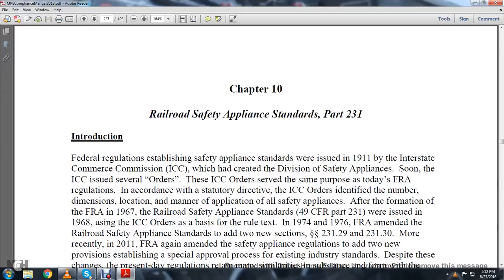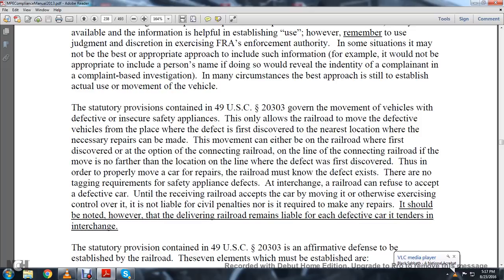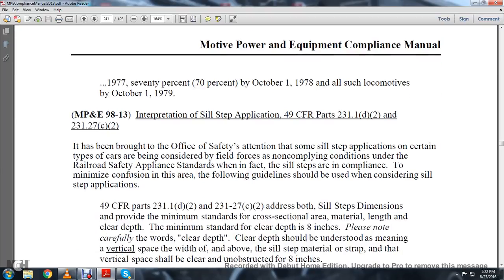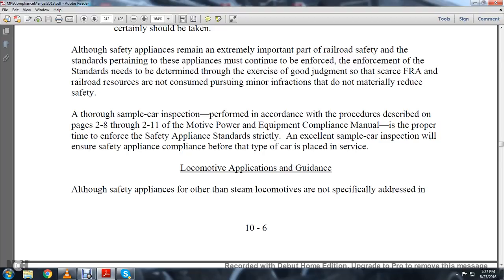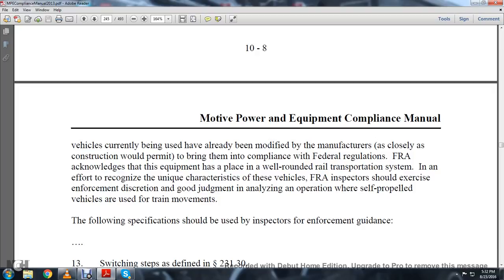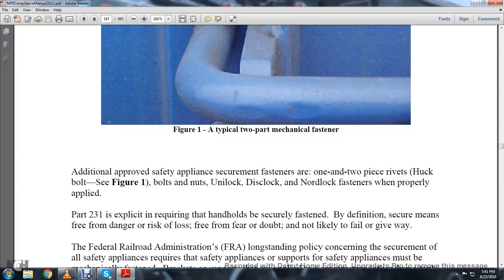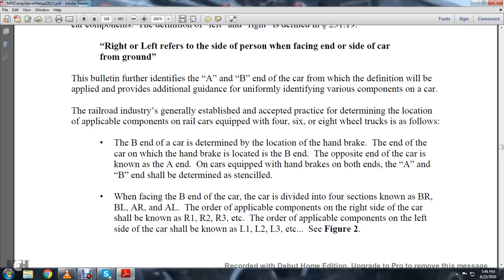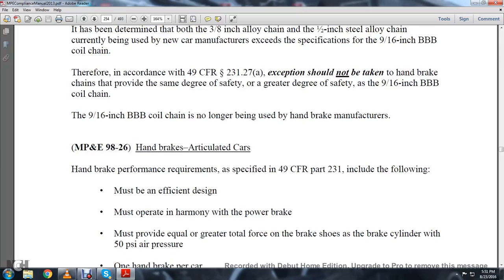FRA MP&E OP016